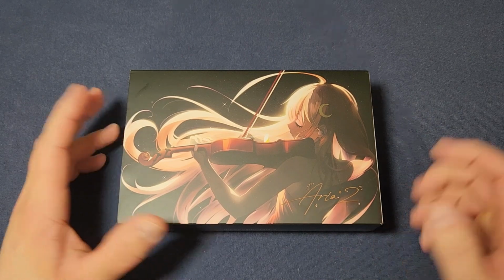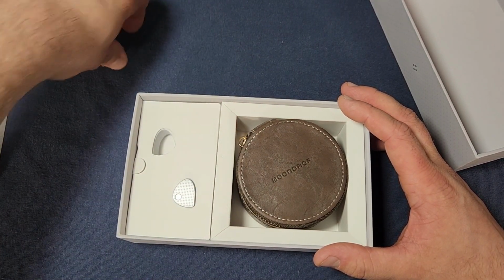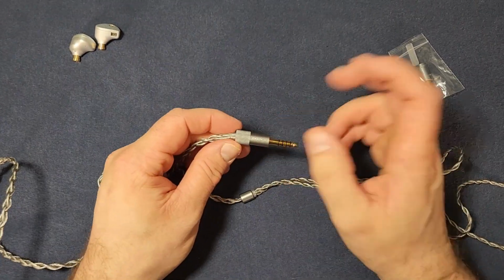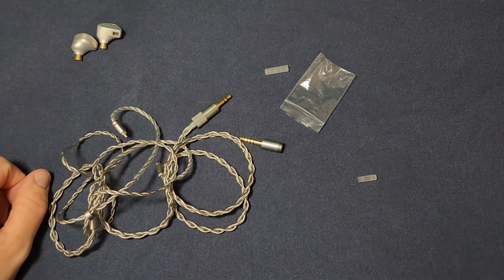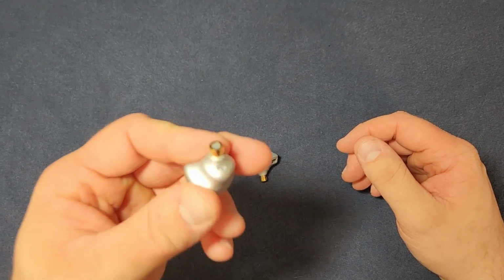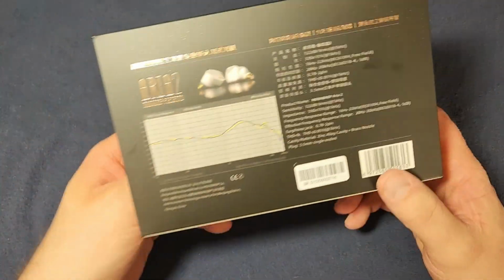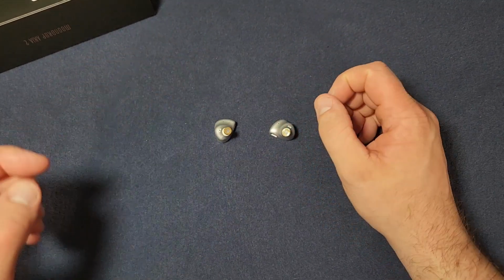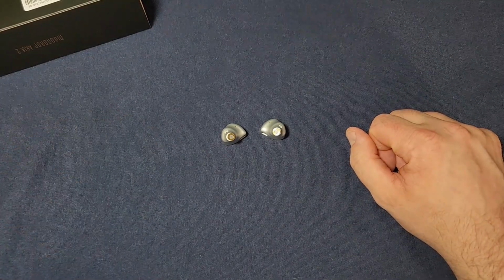Moondrop Aria 2 IEM Review - If they were a color, it would be beige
Thanks to Apos Audio for the loan of Aria 2!

Timestamps...

00:00 Intro, Pricing, Disclaimer
00:54 Shameless Self Promotion
01:17 Box & Specs
03:10 Accessories
05:03 Cable
08:42 IEM Build
09:59 Test Gear
11:13 Sound
16:00 Final Thoughts